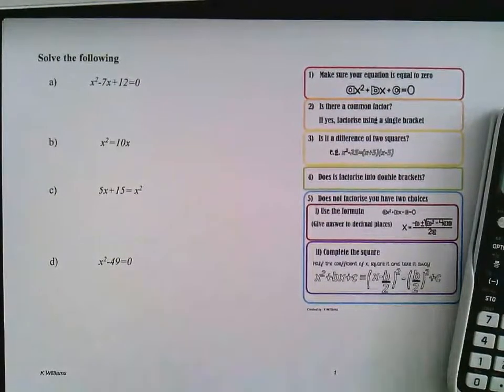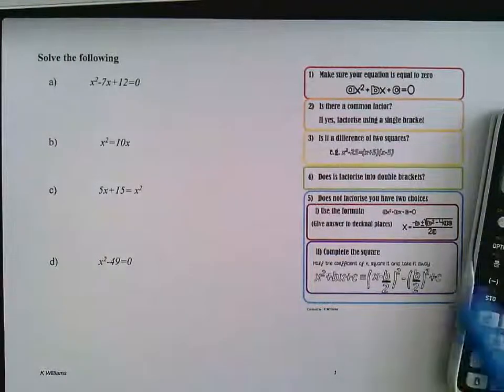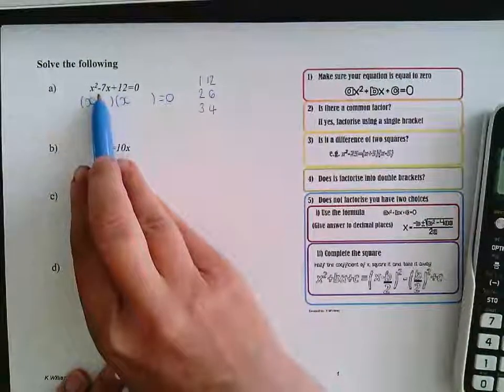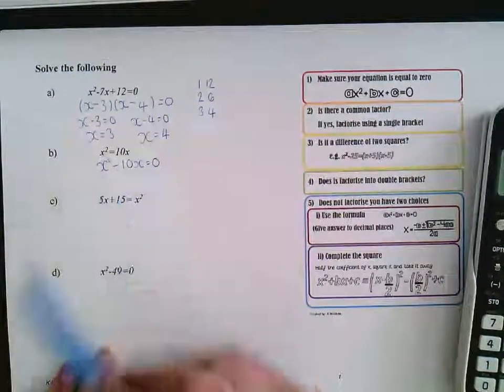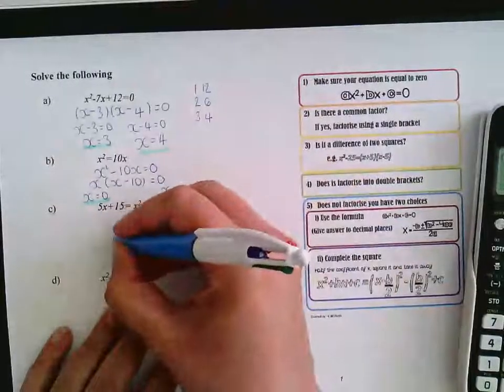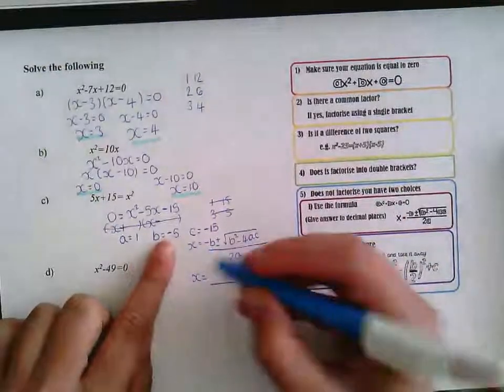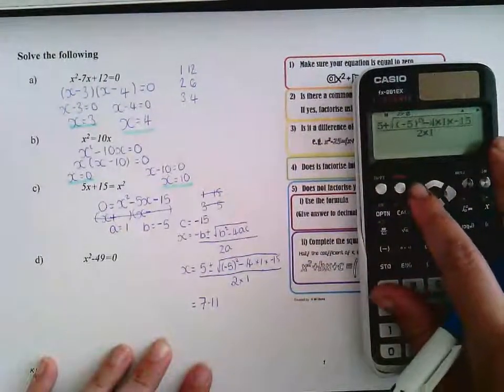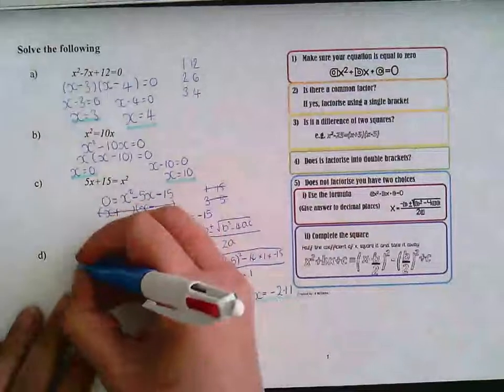GCSE Quadratics Factorise or Formula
In this video I go through the thought process on how to solve a quadratic. Is a single bracket, do we use a difference or two squares, do we factorise into double brackets or do we use the quadratic formula